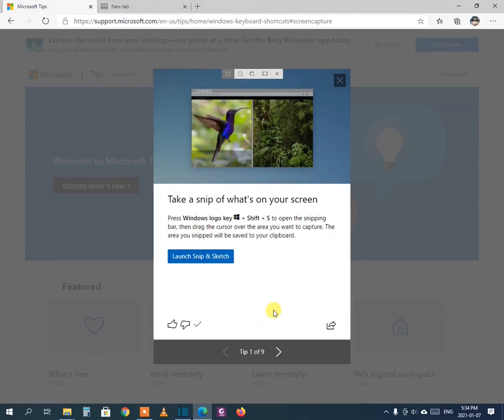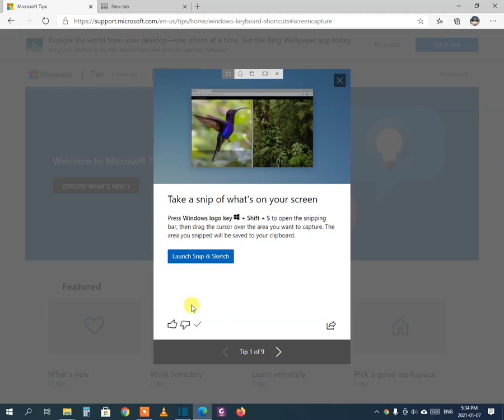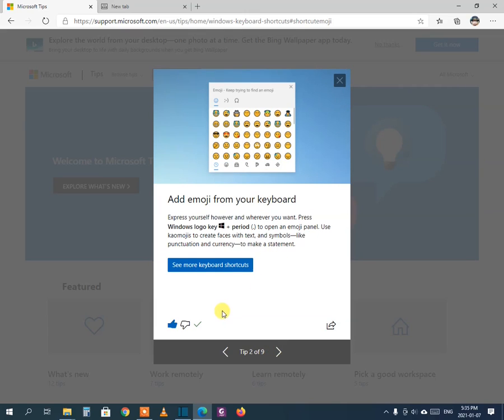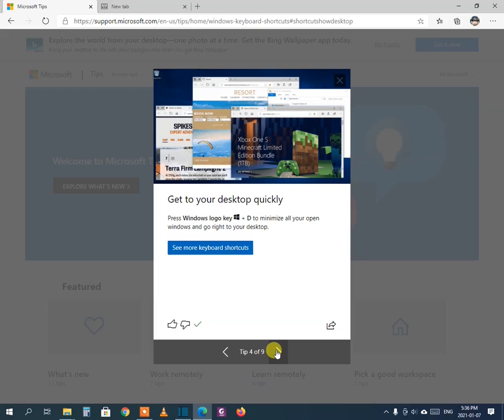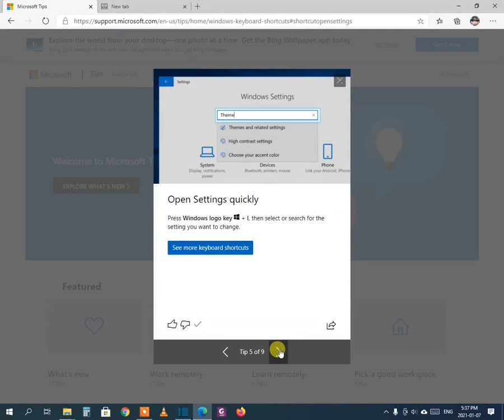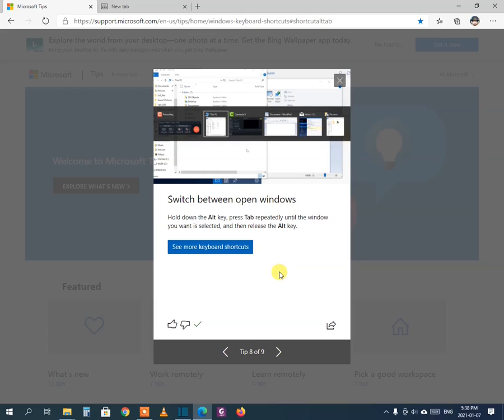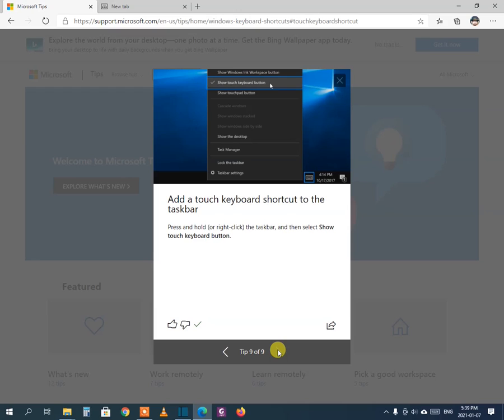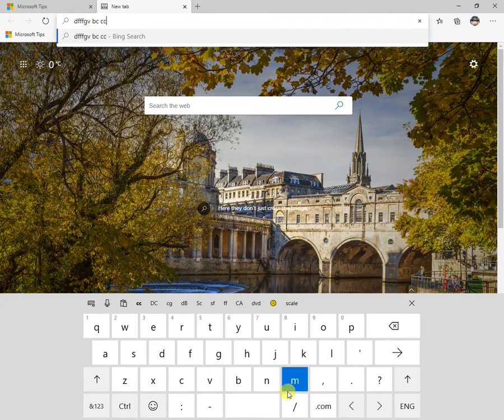Windows shortcut tips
In this video, I have explained how to use common shortcuts in windows10. These are very common shortcuts but many people do not know how to use them.